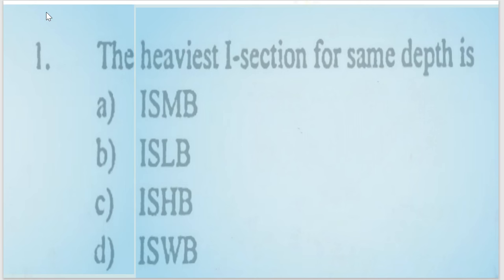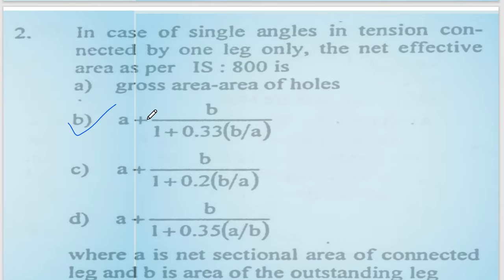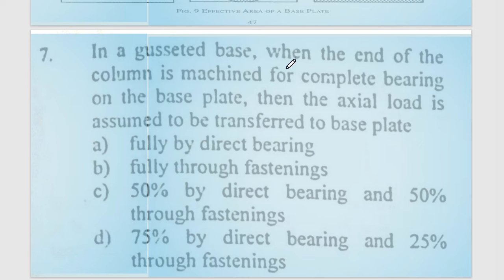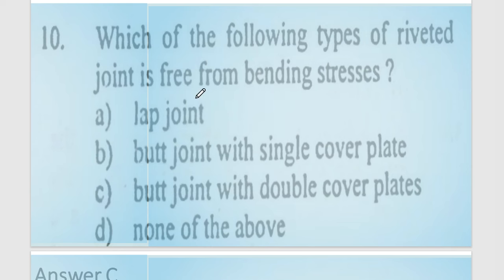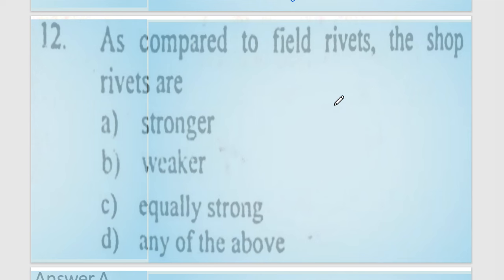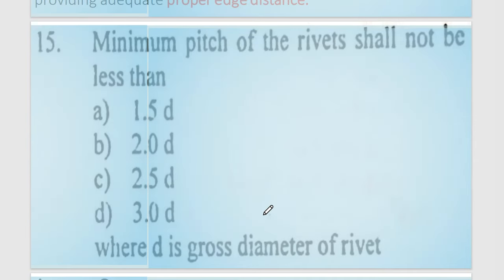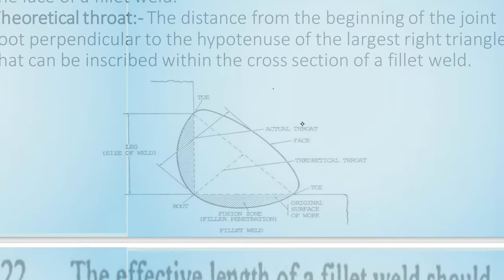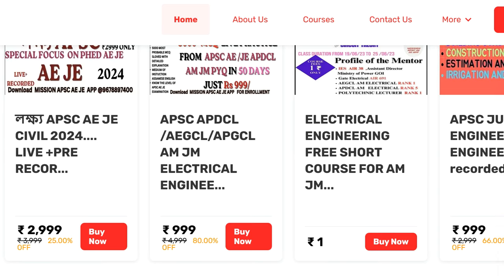𝐌𝐂𝐐 𝐅𝐑𝐎𝐌 𝐒𝐓𝐄𝐄𝐋 𝐒𝐓𝐑𝐔𝐂𝐓𝐔𝐑𝐄 𝐅𝐎𝐑 𝐀𝐏𝐒𝐂 𝐏𝐇𝐄 𝐉𝐄 𝟐𝟎𝟐𝟒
লক্ষ্য 𝐀𝐏𝐒𝐂 𝐀𝐄 𝐉𝐄  𝐂𝐈𝐕𝐈𝐋 𝟐𝟎𝟐𝟒 𝐋𝐢𝐯𝐞 + 𝐑𝐞𝐜𝐨𝐫𝐝𝐞𝐝  𝐂𝐨𝐮𝐫𝐬𝐞 𝐅𝐔𝐋𝐋 𝟏 𝐘𝐄𝐀𝐑 𝐒𝐔𝐁𝐒𝐂𝐑𝐈𝐁𝐏𝐓𝐈𝐎𝐍 𝐉𝐔𝐒𝐓 𝟐9𝟗𝟗